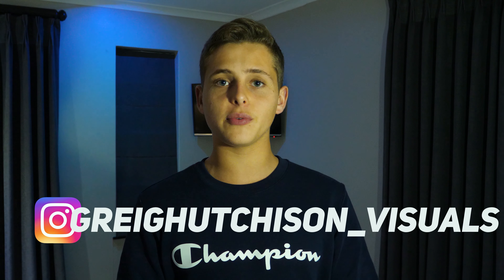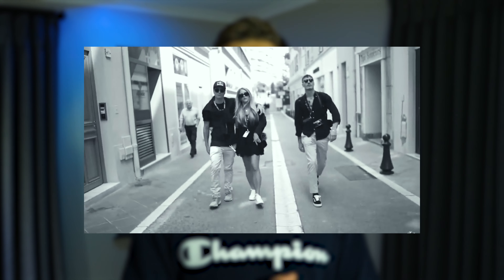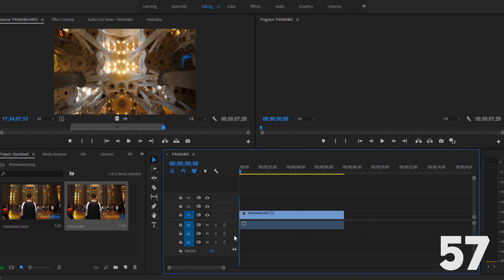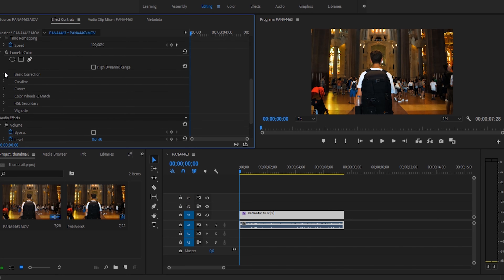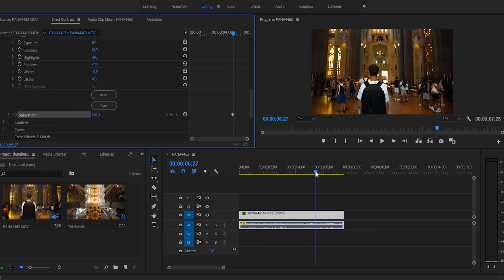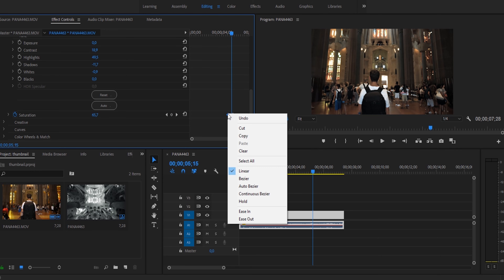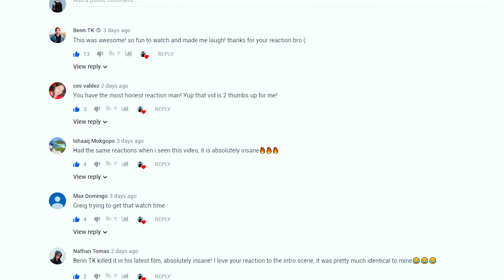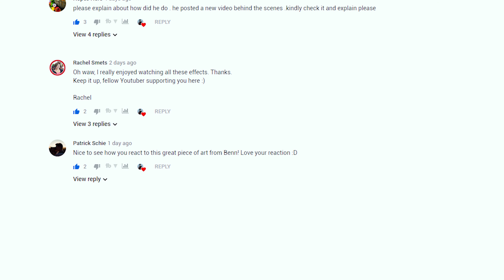INSANE BLACK & WHITE TO COLOUR EFFECT - PREMIERE PRO 2019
Hey Guys! today I'm showing you how to do this super simple black and white to colour effect inside of premiere pro 2019. Let's see if I can teach it to you in under 60 seconds.

If you are the first to comment you will be featured in my next video!

Gear Used Here:
My Camera Bag
My Main Camera
My Favourite Lens
My Microphone
My Favourite Gimbal
My Drone
My Gopro
My Drone Filters
My Lights
My External Hard Drive

PS. If you read the whole description you are a bro.